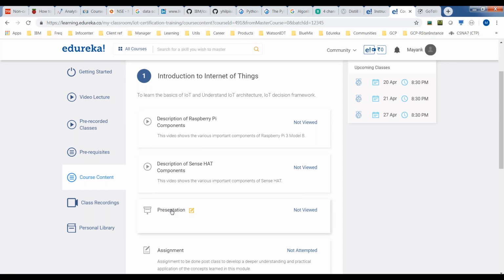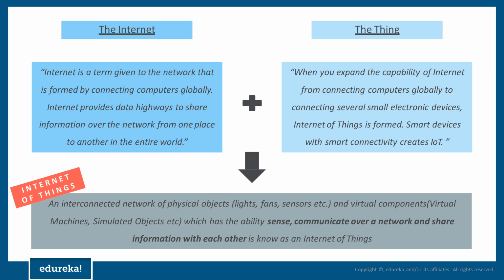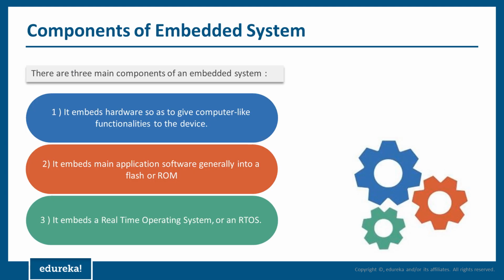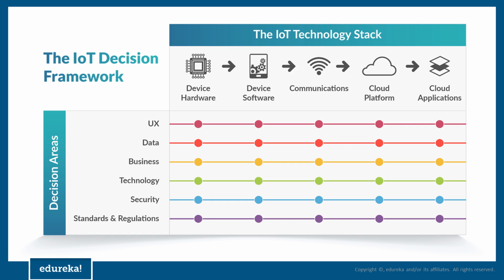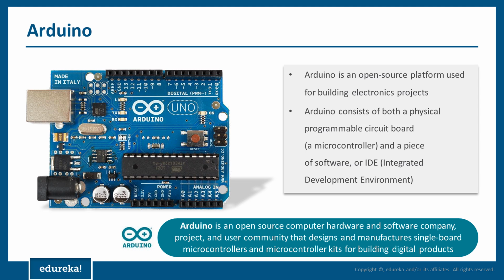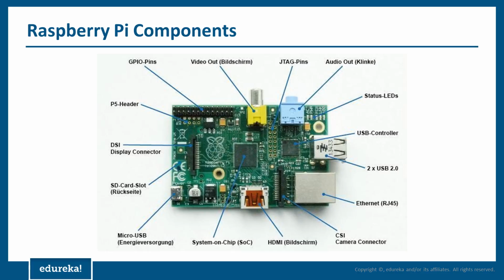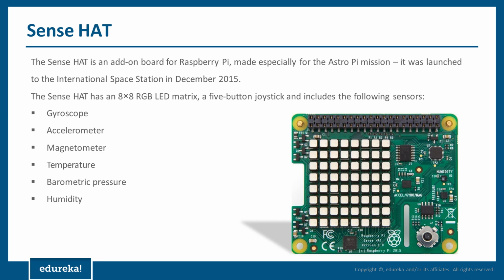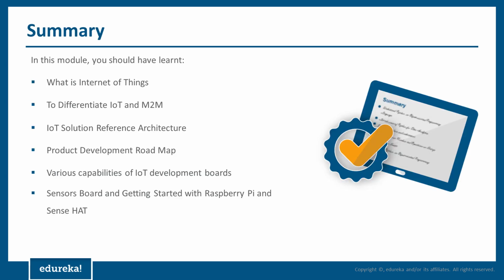IoT Certification Training On Azure - Module 1